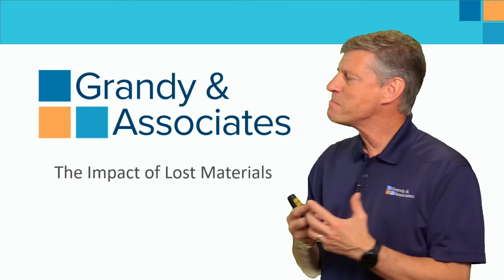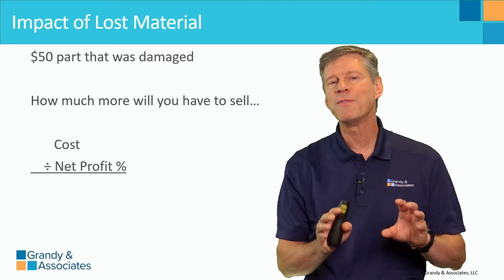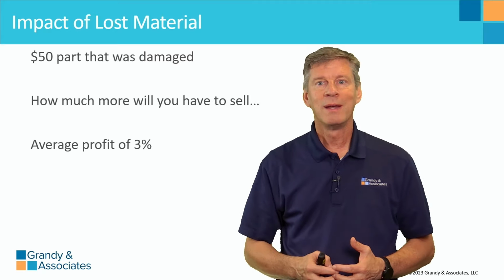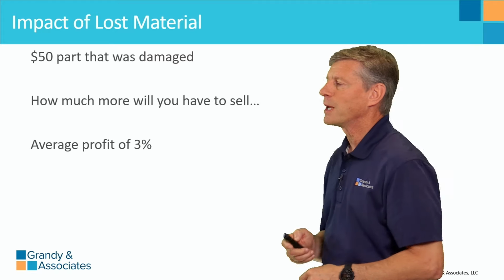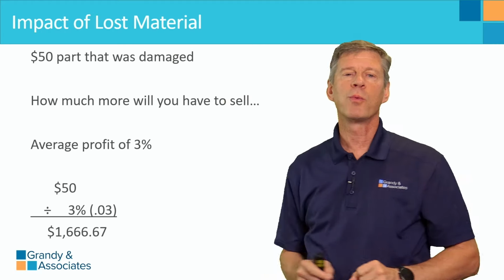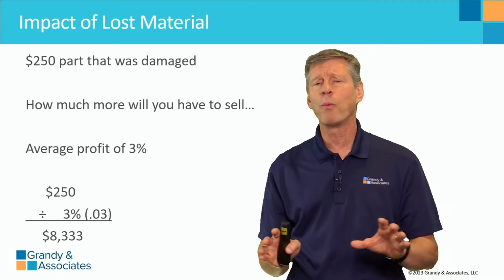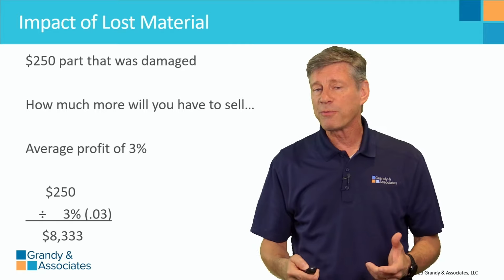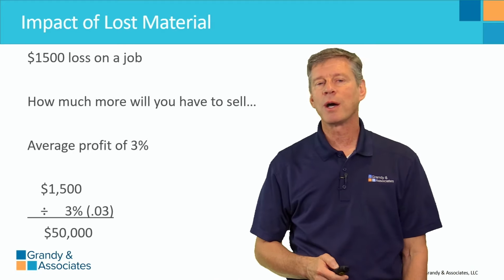HVAC Business Coaching | Impact of Lost Materials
If materials aren’t tracked on a job, the real cost is much bigger than you think.

In this week’s Planning for Profit Minute, we break down the true financial impact of lost or unaccounted materials and how it affects your entire company.

Here’s the reality:
- A $50 loss in materials can require over $1,600 in additional sales to recover
- A $250 loss can mean more than $8,000 in new revenue needed
- Lose $1,500 on a job and you may need $50,000 in sales just to break even

The formula is simple: divide the cost of the loss by your company’s net profit percentage. The result shows how much additional work your team must complete just to cover that mistake.

This is a powerful tool to help your team understand accountability. When they see the real impact, it changes how they think about every part, every job, and every dollar.

Use this concept to train your team, reinforce good habits, and protect your profitability.